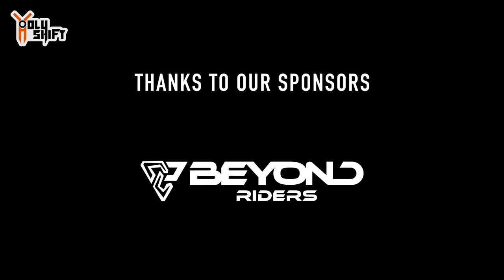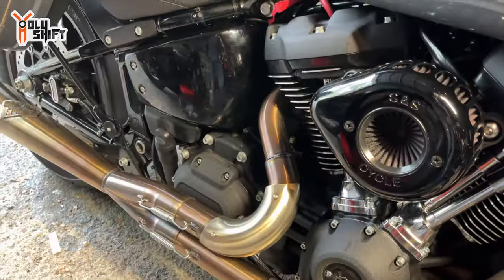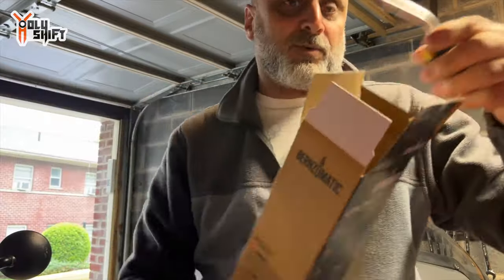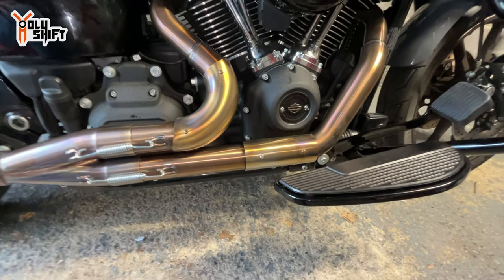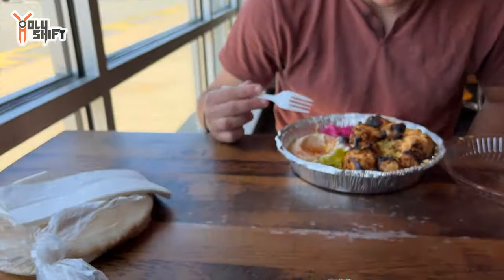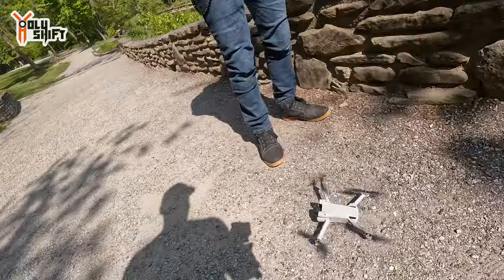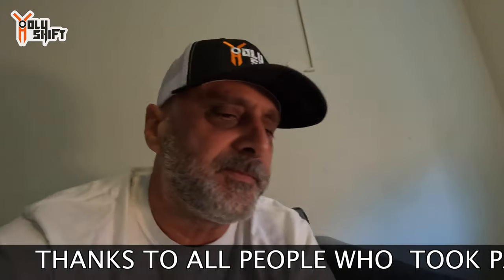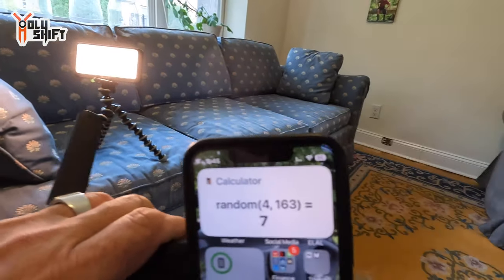I Burned My Harley / Tour Pack Raffle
I almost burned my Low Rider ST when I used a torch to heat up the Sawicki heat shields. Updates of my latest road trip , unboxed items that will be installed soon and the long awaited Tourpack raffle.